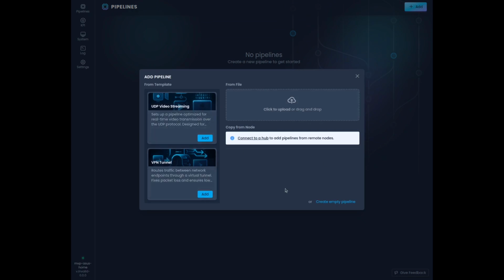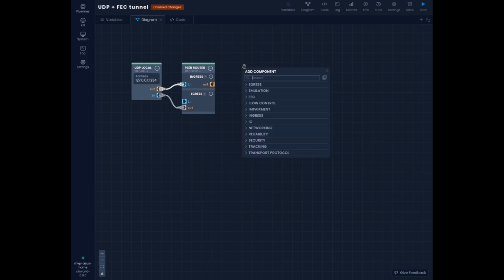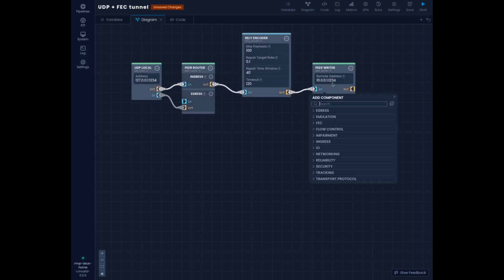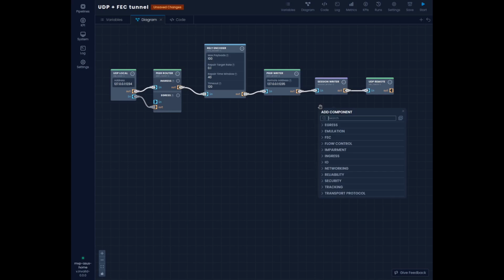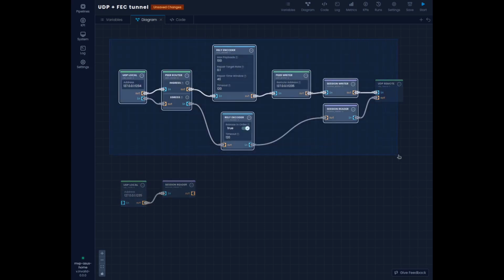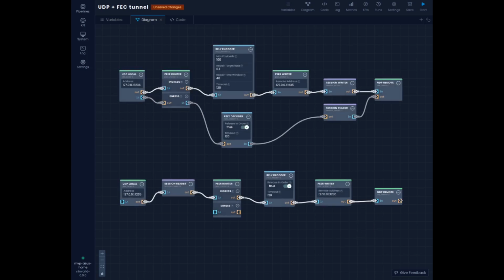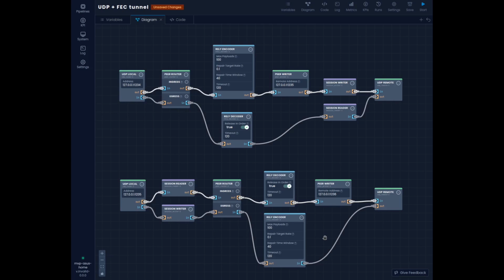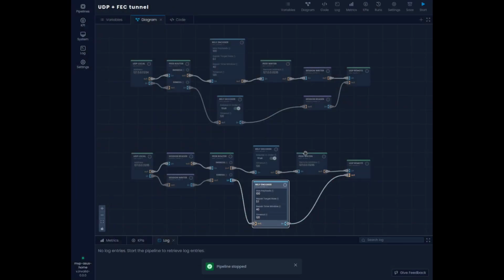NanoPing Docs - Creating a UDP + FEC tunnel.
Build a bidirectional UDP tunnel with Forward Erasure Correction (FEC) using NanoPing